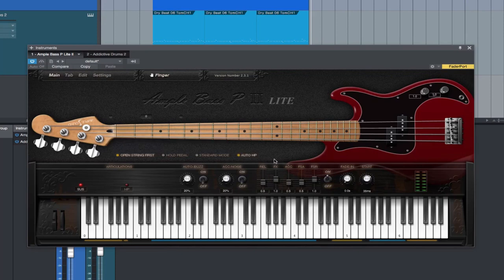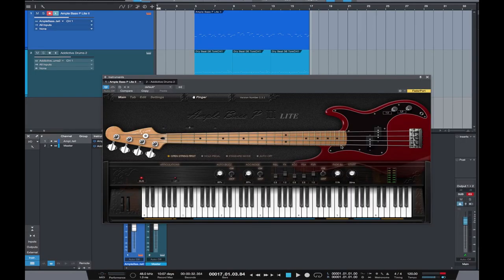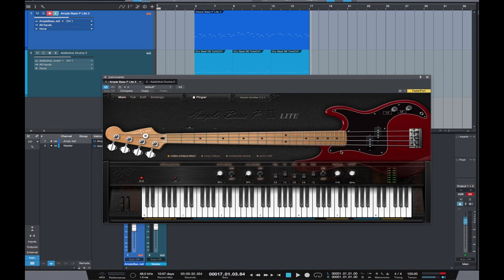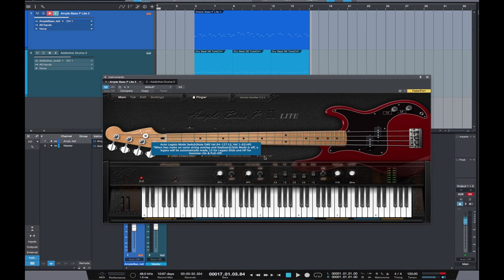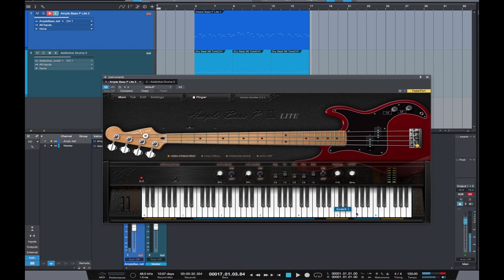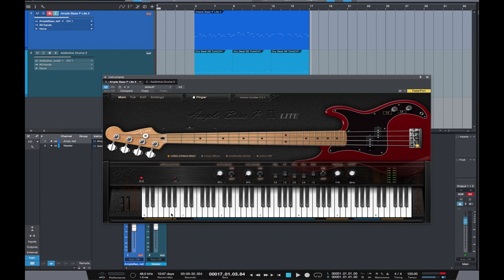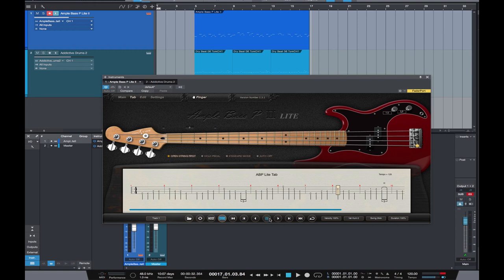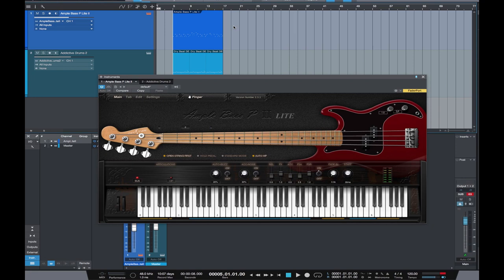Ample Sound - Ample Bass P Lite 2 Review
Ample Sounds FREE Bass Sim is really pretty special with a fantastic sound and an abundance of tweaking options. Key switches enable a range of realistic player sounds such as string mute and slap and dials enable real fret buzz sand string sounds.